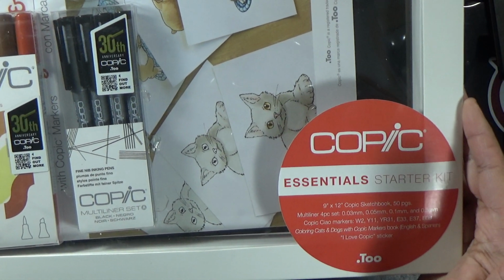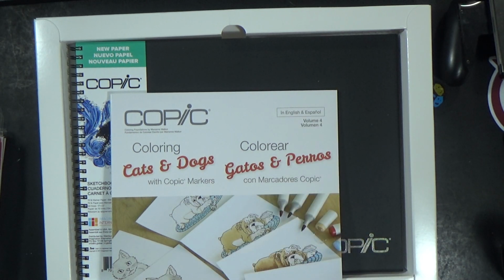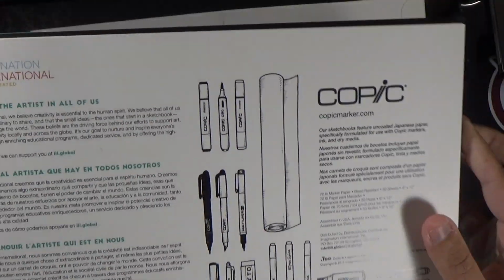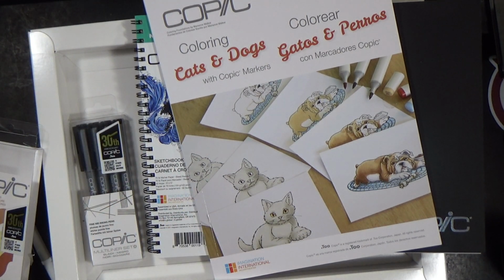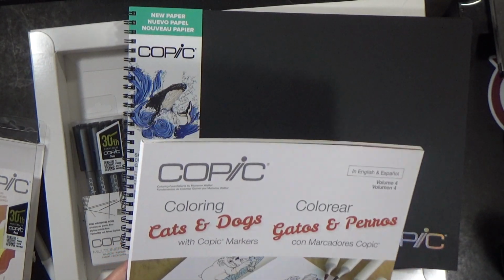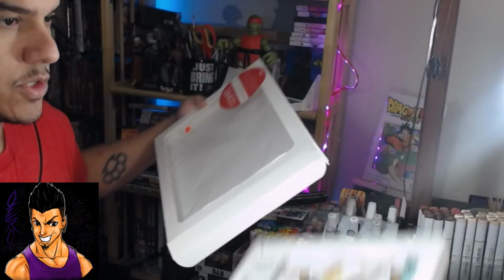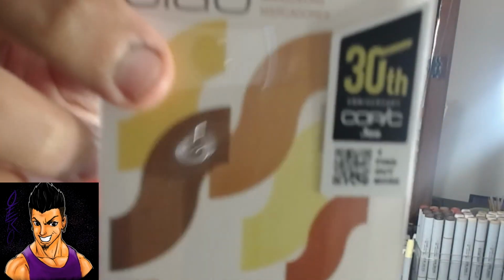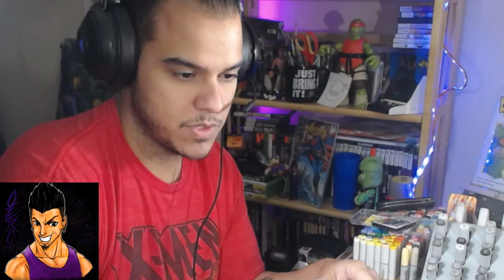Art Tools: Copic Essentials Kit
Art Tools Review: Copic Essentials Art kit bought at the Art Stop LLC in Penfield NY. Going through what is in the box and testing out the color range of the markers. Includes the hair set

Camera :  Tekken 4 / Tekken Tag Tournament

Music By : Attic Stein Beats - Stone Cold Theme Remix RetroVision - Puzzle VIP